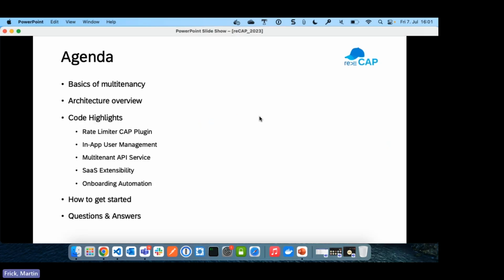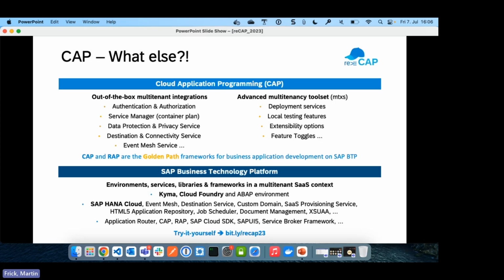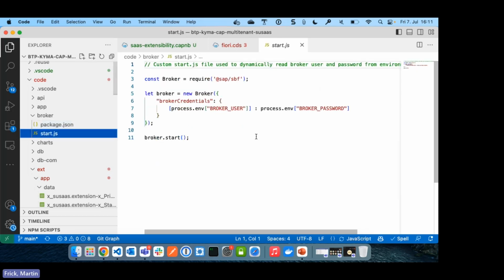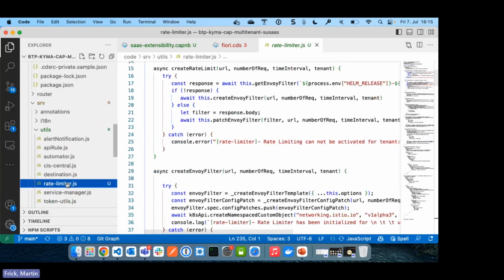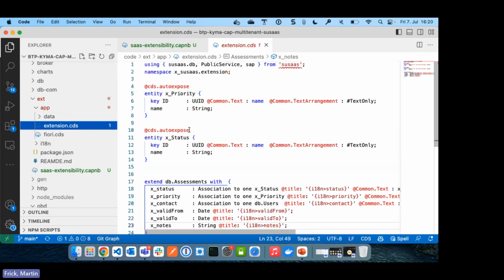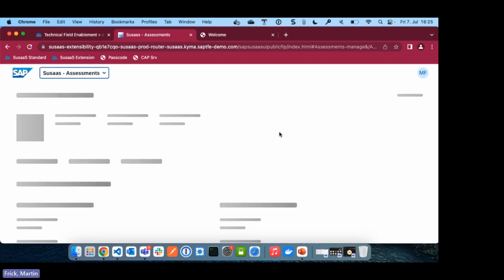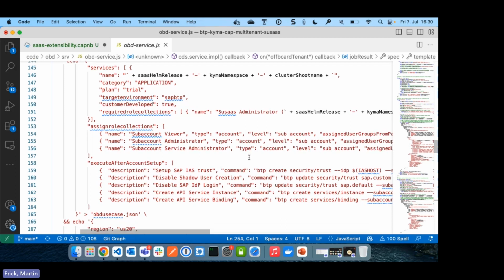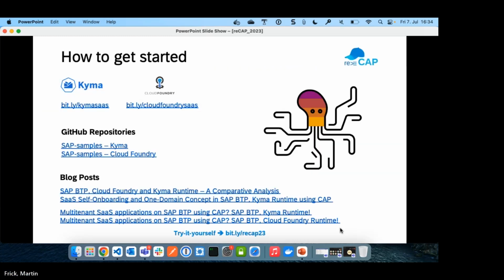Dedeoglu & Frick: Using CAP to develop multitenant SaaS applications on SAP BTP (re ≡CAP 2023)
Vortrag von Alper Dedeoglu und Martin Frick auf der reCAP 2023 zum Thema: Using CAP to develop multitenant SaaS applications on SAP BTP